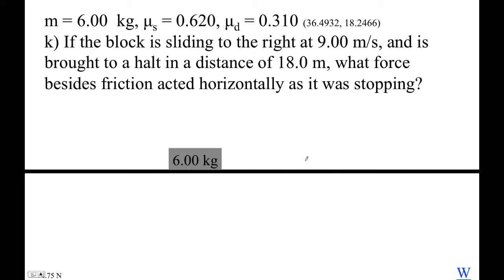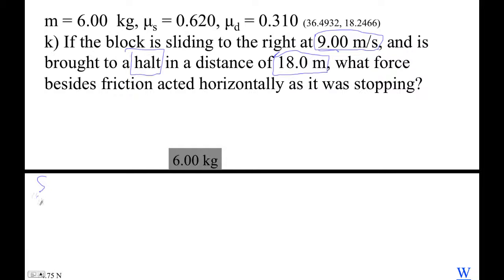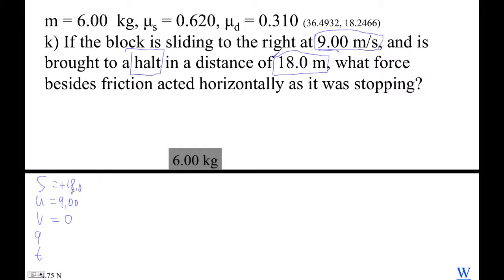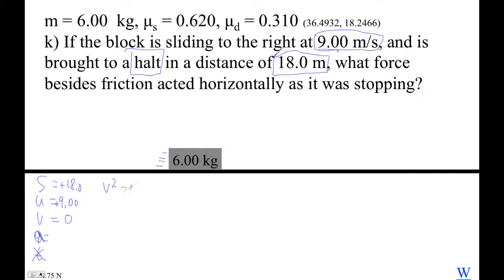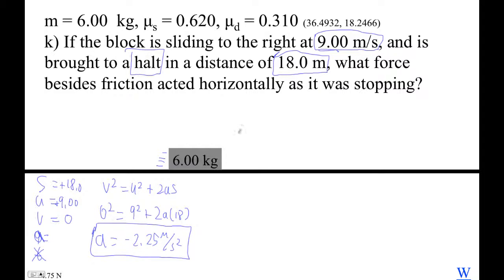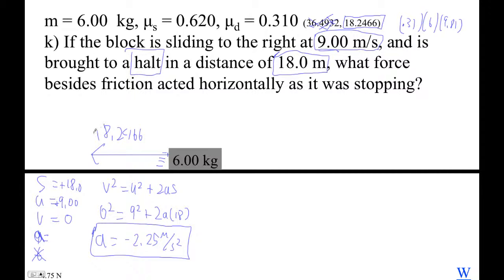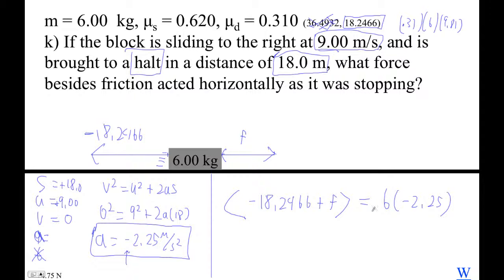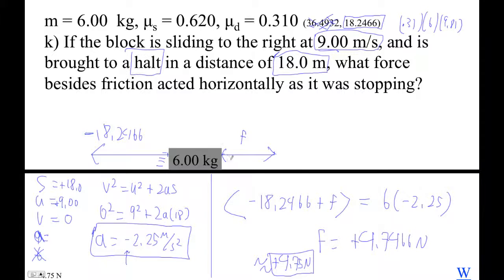HTPIB04G Friction Whiteboard k